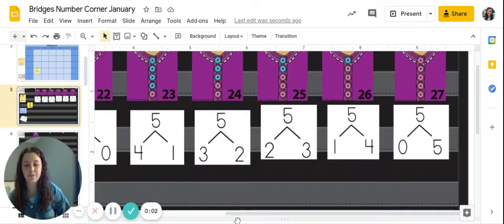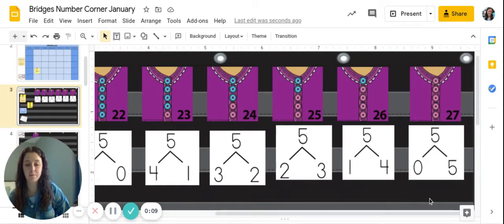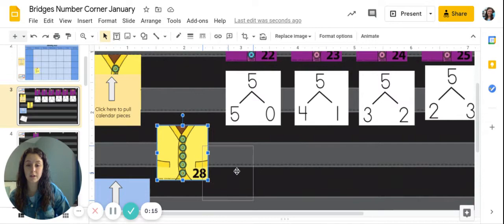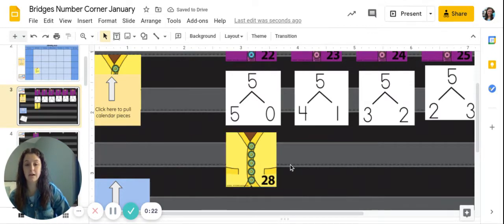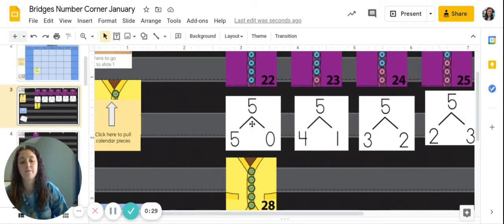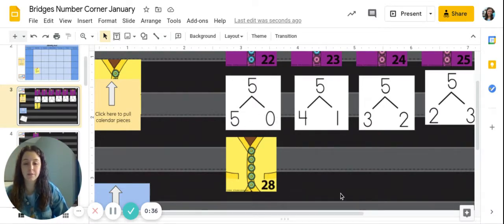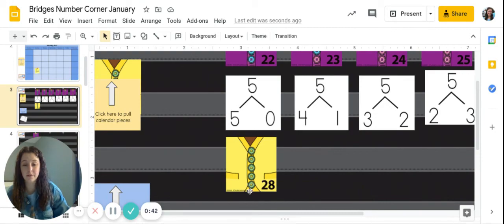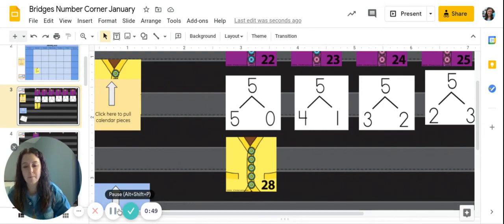Kinder Math - Number Trees - January Week 4 Day 4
This video was created by Edmond Public Schools for use by Edmond students and families. It is based on or uses components of our purchased curriculum Bridges Math by The Math Learning Center.